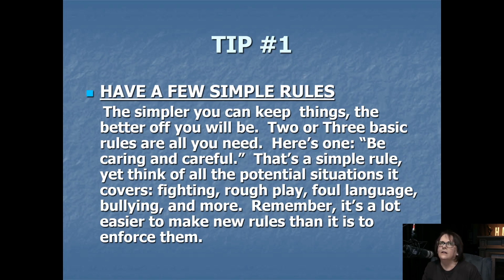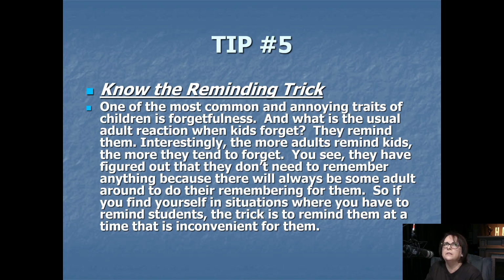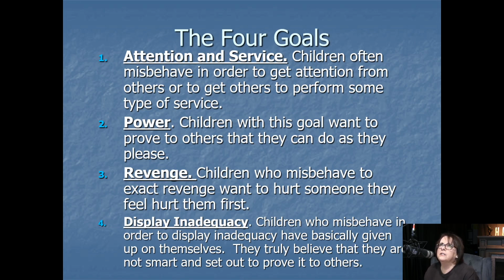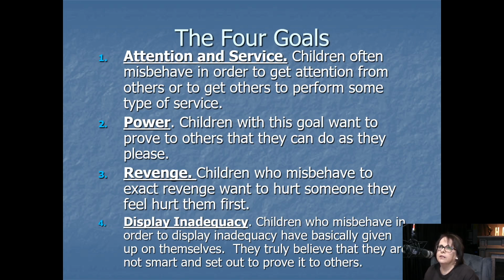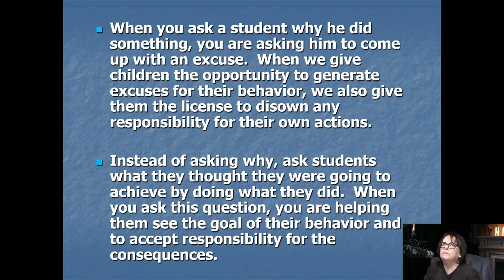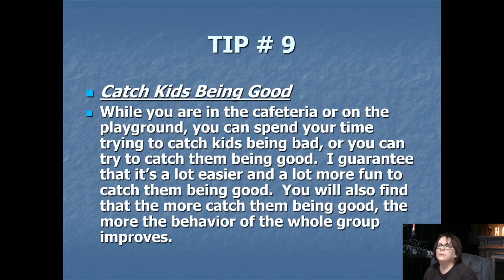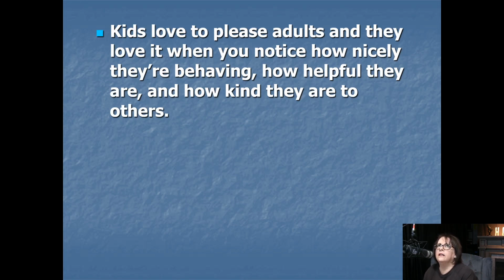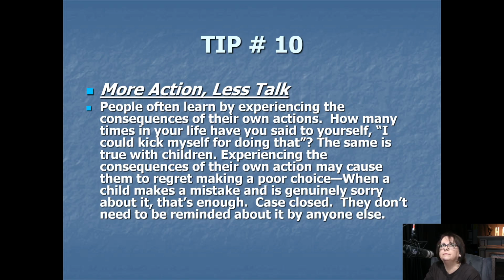10 Tips for Supervising Kids